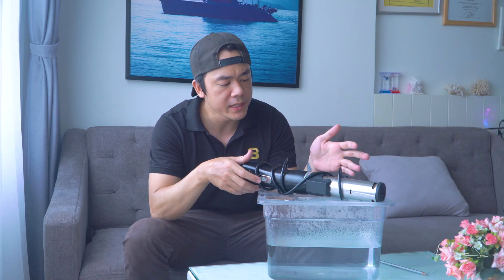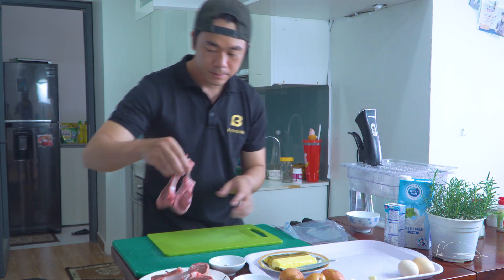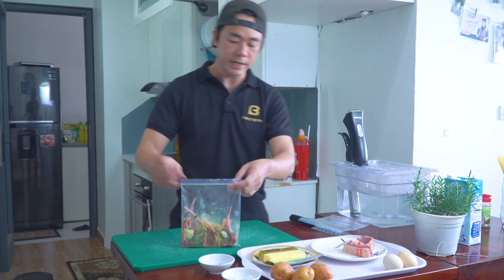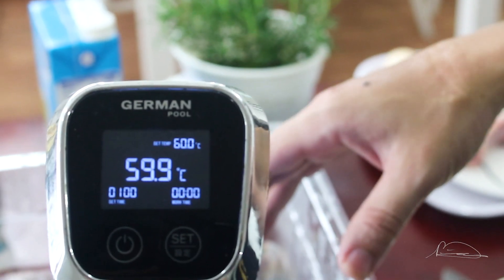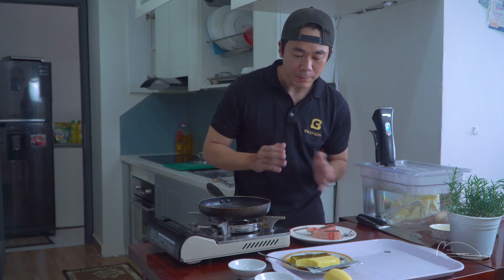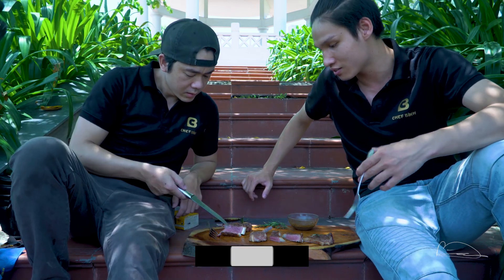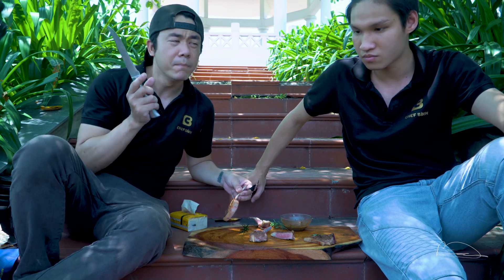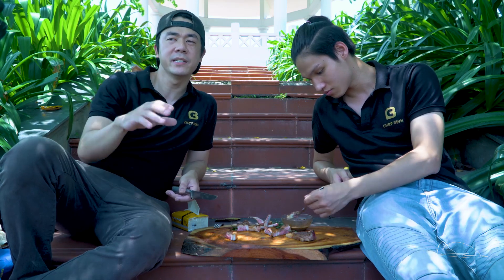nấu chậm chân không hay nấu chân không là gì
cách nấu sous vide, nấu chậm chân không,
nấu chân không là gì
Sous Vide, Phương Pháp nấu Chân Không Rẻ Sườn Cừu
Sous Vide giúp thực phẩm chín tốt hơn lưu giữ hương vị và độ tươi ngon của thức ăn lâu hơn
Kỹ thuật chế biến món ăn theo phương pháp Sousvide
Để nấu ăn theo phương pháp này, bạn cần có các thiết bị sau:
Vaccum machine: máy hút chân không
Vaccum bags: túi hút chân không chuyên dụng
Thermometer: kim nhiệt kế điện tử
Tape: băng keo dày
Digitally Controller Immersion Circulator a.k.a Sousvide machine: máy khống chế nhiệt độ dành cho môi trường nước có đối lưu.
Water tank: bồn chứa nước gia nhiệt thực phẩm
Tất cả các loại thực phẩm đầu tiên được giữ ở môi trường chân không bằng vaccum bag túi hút chân không và lưu ở nhiệt độ kháng khuẩn thích hợp cho nguyên liệu sống 5oC, trải qua quá trình diệt khuẩn pasteurizes ở nhiệt độ 84oC trong 4 phút trước khi được thả chìm vào môi trường nước có nhiệt độ chuẩn lý tưởng cho từng loại nguyên liệu. Ví dụ: 59oC dành cho thịt Bò, 66oC dành cho thịt Gà, Vịt…. và 84oC trở lên dành cho các loại rau củ…Nhiệt độ chín mong muốn được khống chế bởi kim nhiệt kế điện tử thermometer giúp xác định độ chín của lõi nguyên liệu thực phẩm theo nhu cầu sử dụng.
Chào mừng các bạn đến với kênh youtube Chef_Binh
nơi giao lưu, chia sẻ đam mê ẩm về ẩm thực, nếu bạn cũng cùng chung sở thích nấu ăn, hãy nhấn SUBCRIBLE và nhấn chuông để nhận nhiều video hơn về ẩm thực nhé,